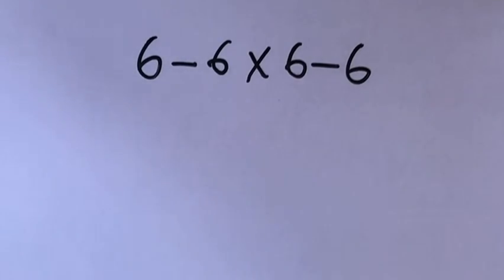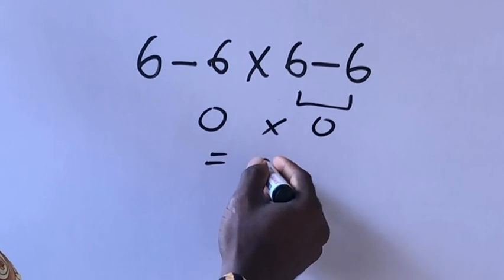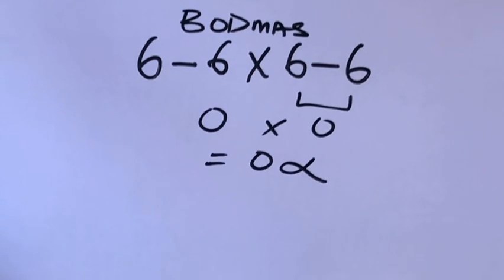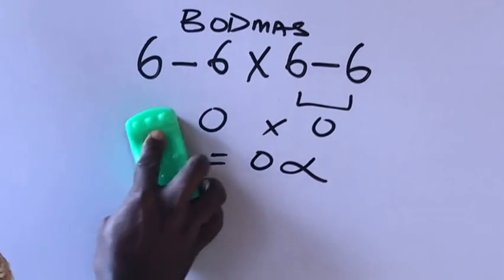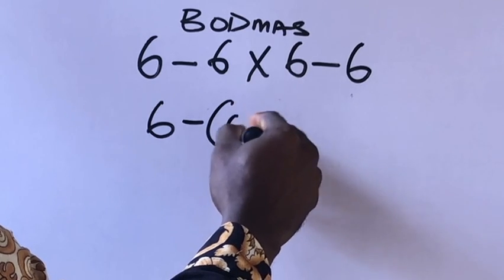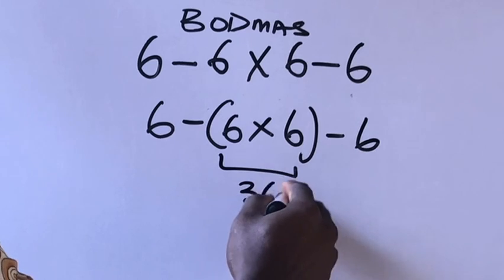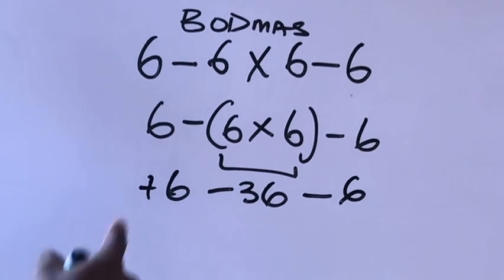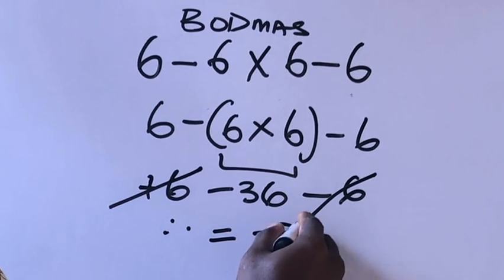This Equation Stumps Everyone! Can You Solve It?